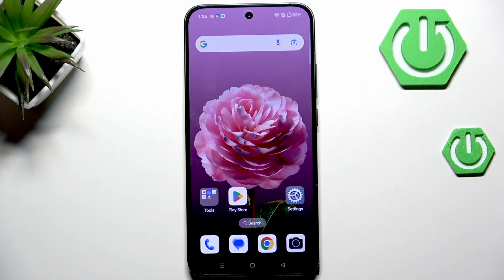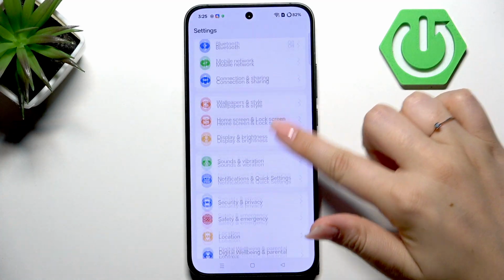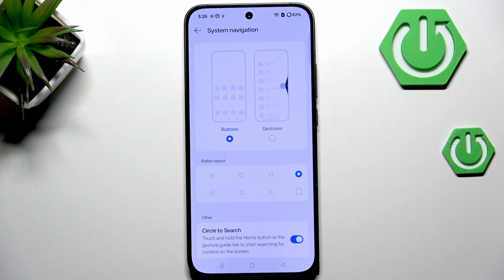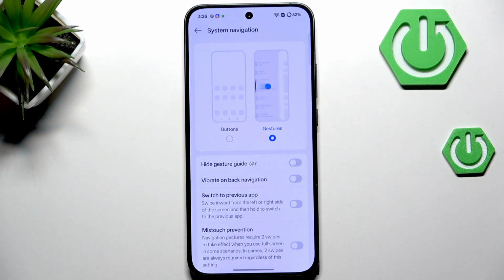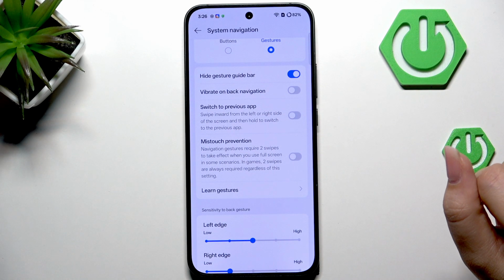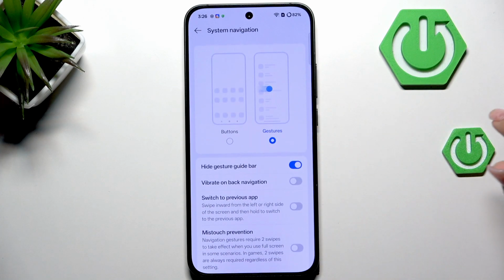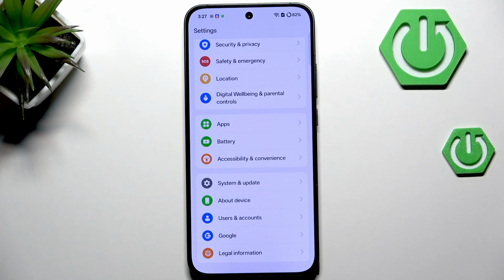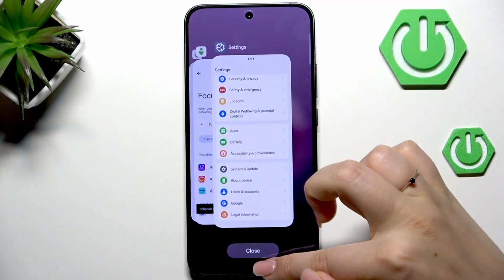OPPO Reno 14 – How to Change Navigation Bar to Gestures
Learn how to switch between the three-button navigation bar and gesture navigation on your OPPO Reno 14. In this video, we show you step-by-step how to find the navigation settings, choose between buttons or gestures, and customize your navigation experience. You’ll also discover how to adjust gesture sensitivity, hide the gesture bar, and use helpful features like circle to search and Google Assistant. Whether you prefer classic buttons or modern gestures, this guide will help you set up your OPPO Reno 14 just the way you like it. Perfect for anyone looking to personalize their OPPO Reno 14 navigation controls and make their phone easier to use.

How to enable gesture navigation on OPPO Reno 14?
How to switch from buttons to gestures on OPPO Reno 14?
How to customize navigation bar settings on OPPO Reno 14?

0:00 Introduction
0:06 Open Settings and Find System & Update
0:21 Access System Navigation Options
0:34 Customize Button Layout and Features
0:47 Switch to Gesture Navigation
1:07 Hide or Show Gesture Bar
1:13 Adjust Gesture Sensitivity and Options
1:29 How to Use Gestures (Back, Home, Recent Apps)
1:56 Final Tips and Outro